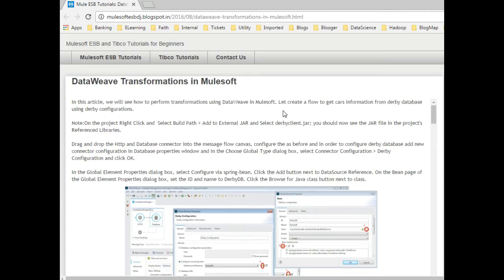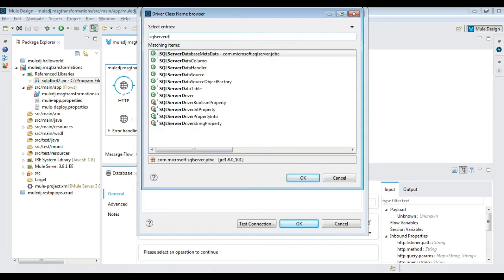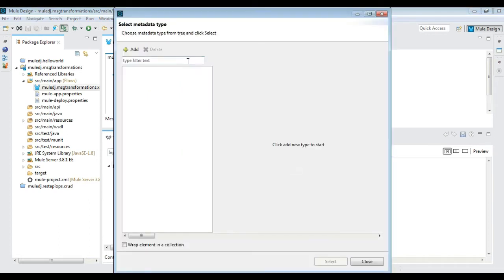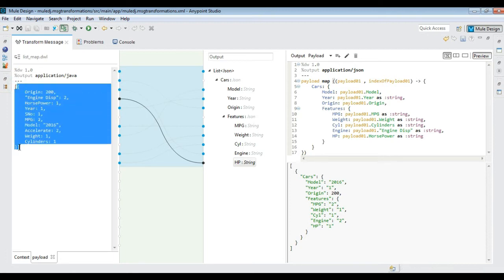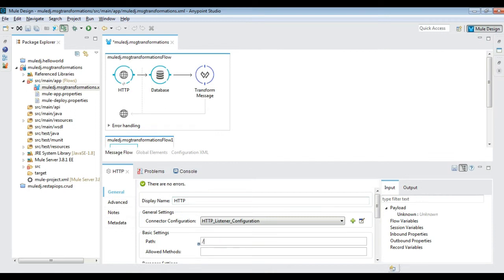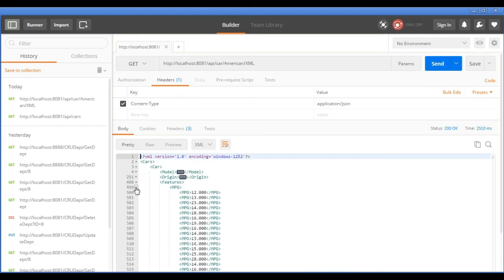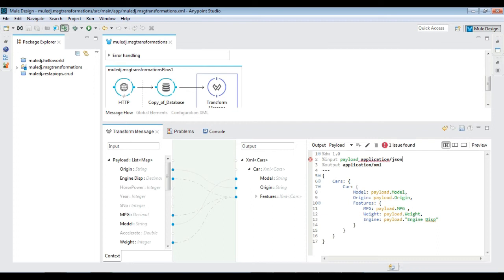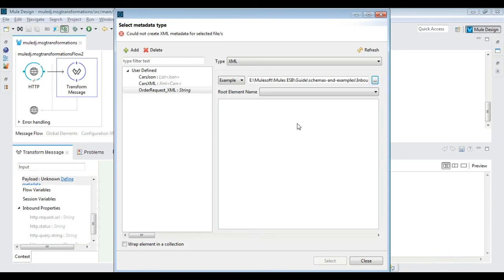Basics of DataWeave Transformations in Mulesoft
In this demo, we will see how to perform transformations using DataWeave in Mulesoft. Let create a flow to get cars information from derby database using derby configurations.